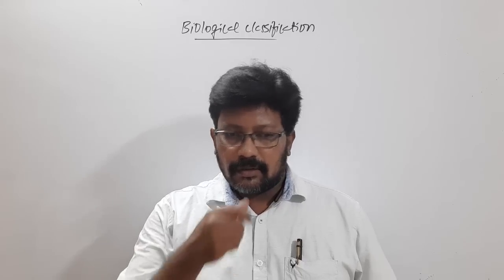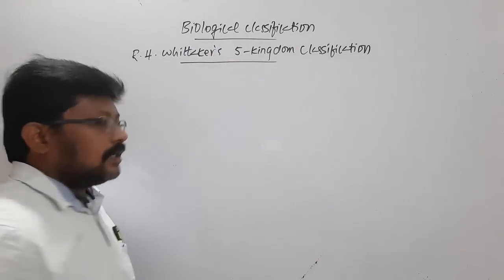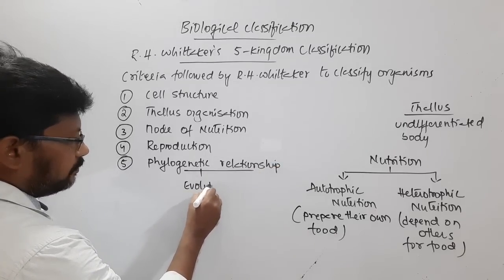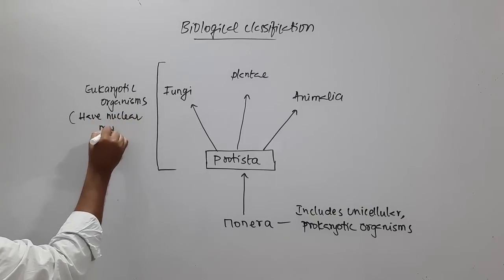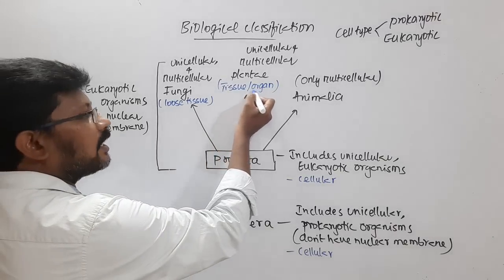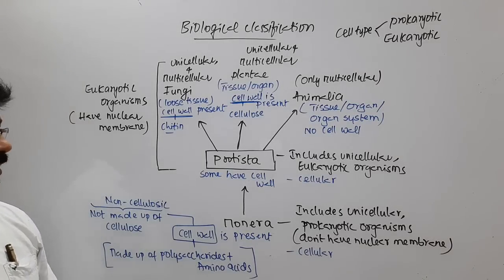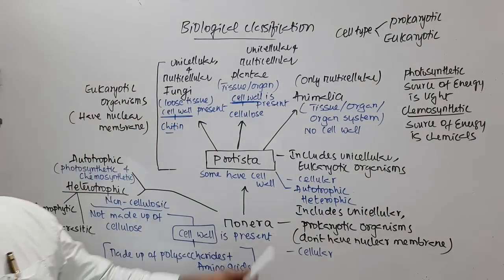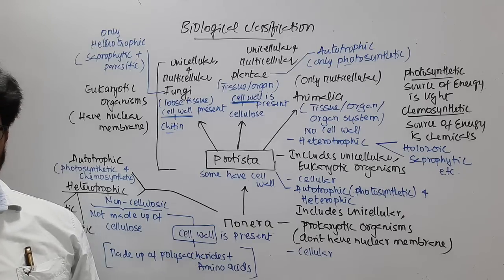Lect-02 | I PU BIOLOGY| Biological classification | Rajkumar Sir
Lect-02 | Biological classification | Rajkumar Sir